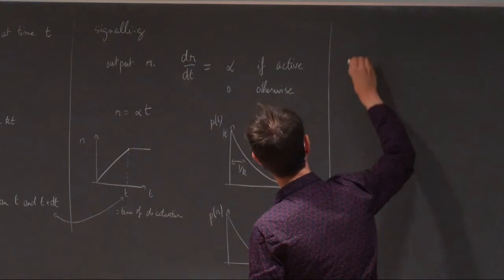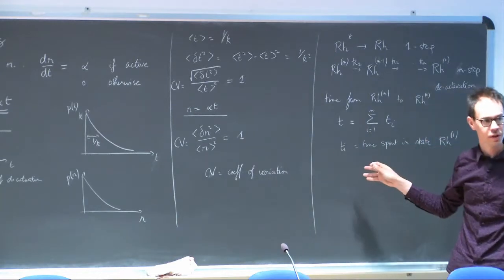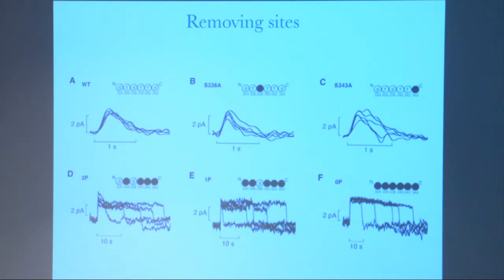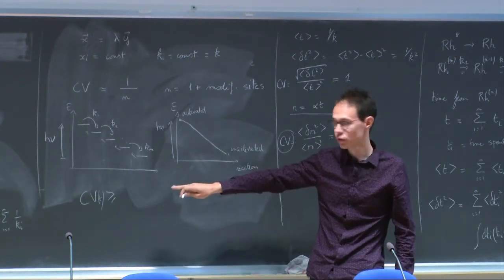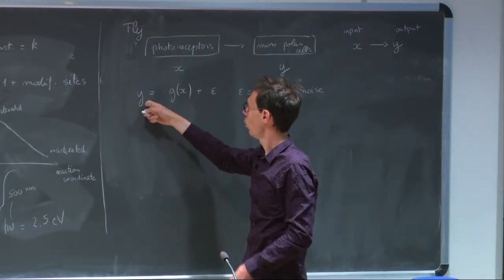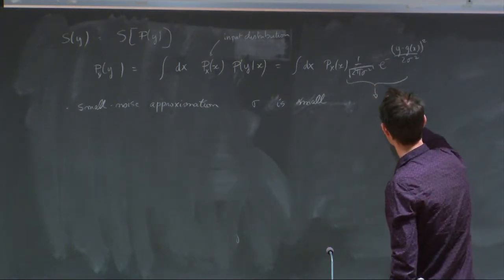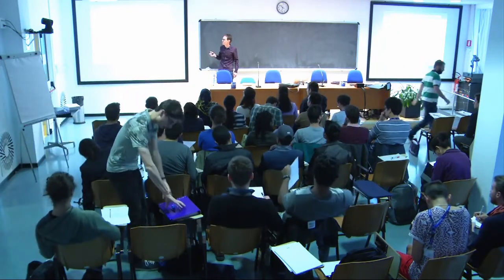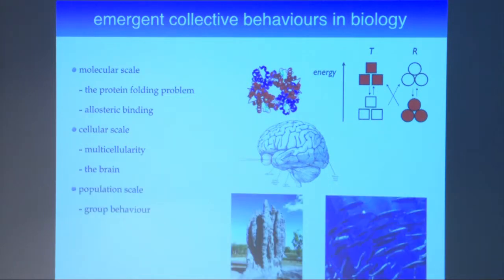Optimization, inference and learning in biological systems - Lecture 8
Speaker: T. Mora / A. Walczak (ENS, Paris)
2017_04_18-09_00-smr3113